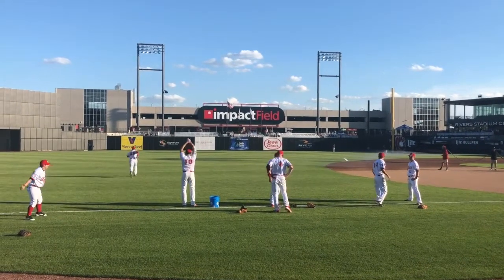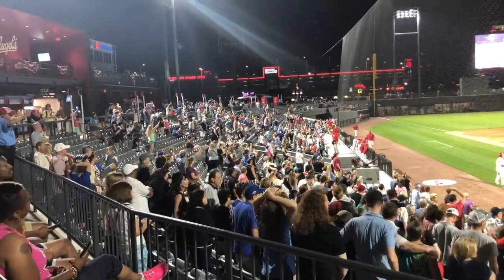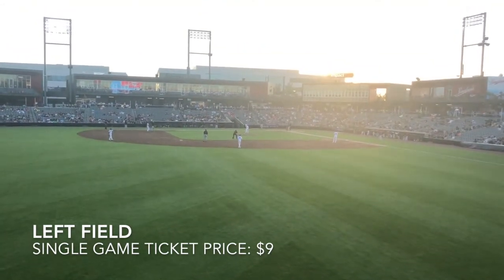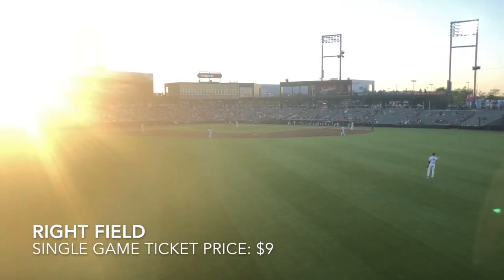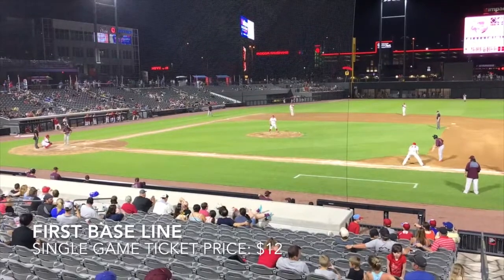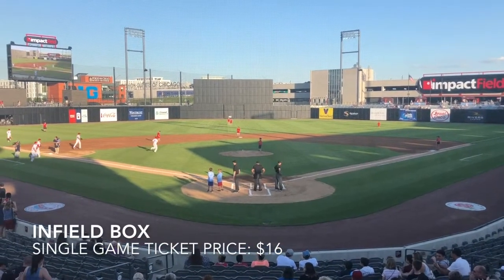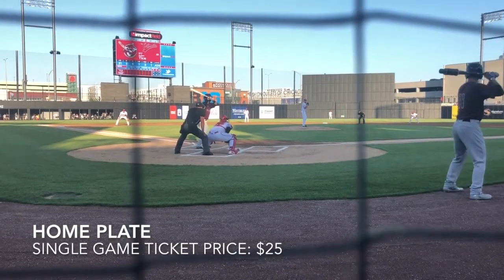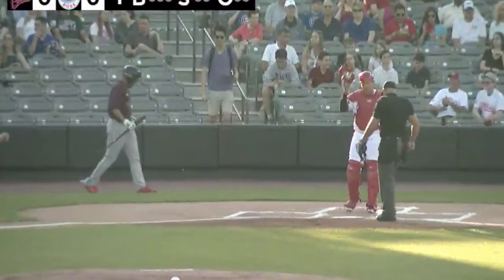Impact Field Locations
Review of the different locations within Impact Field in Rosemont, IL.